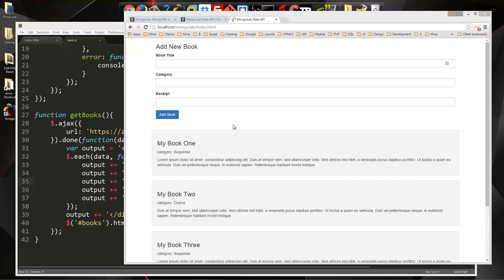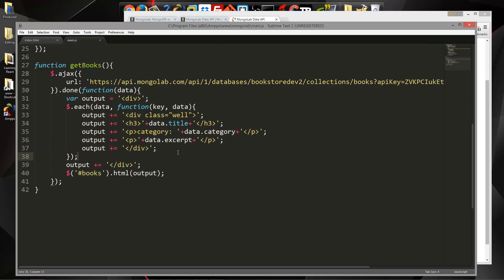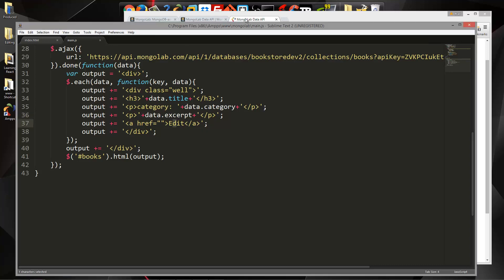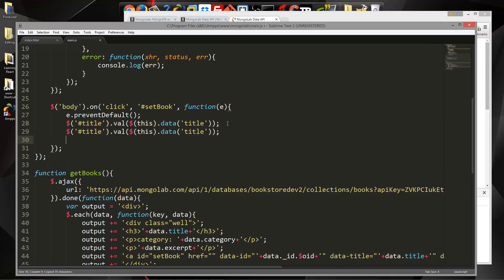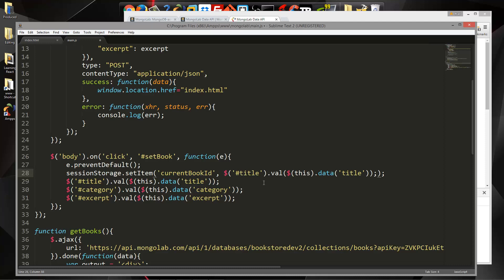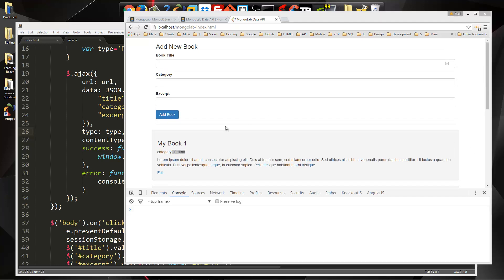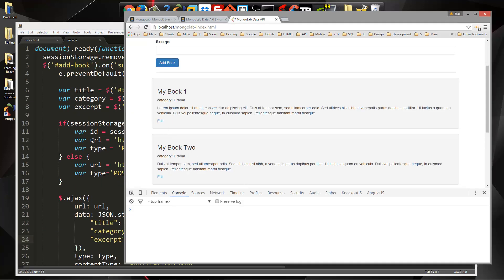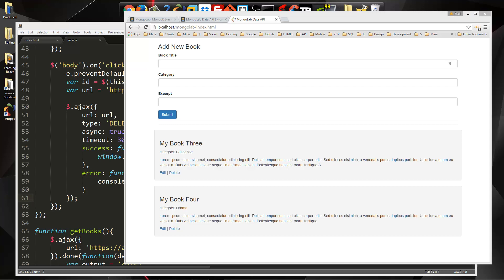MongoLab - Remote MongoDB API & JQuery - Part 2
In this video we will make it so that we can update and delete from our remote MongoDB database